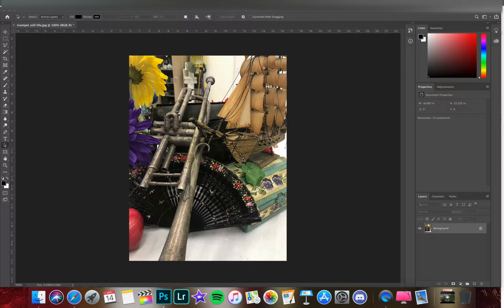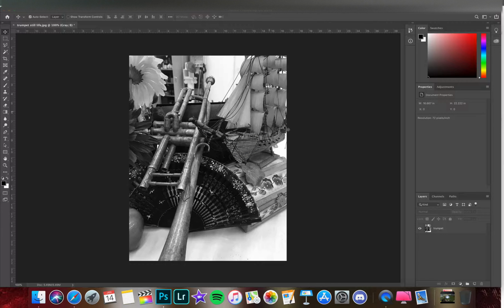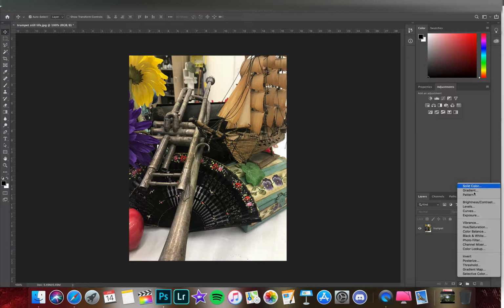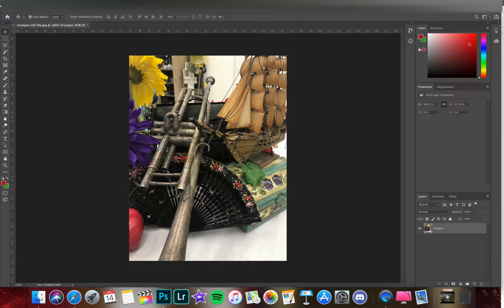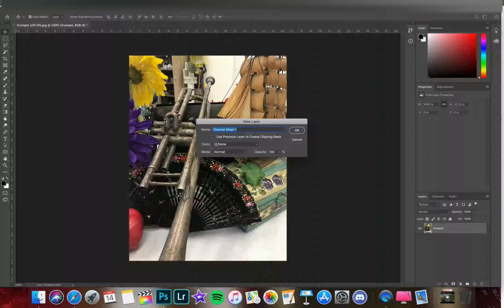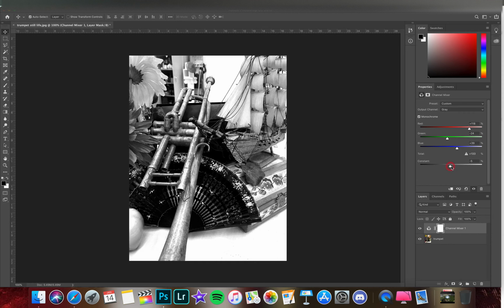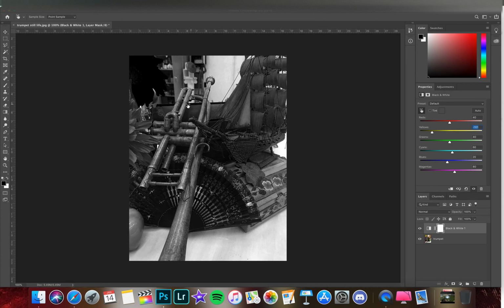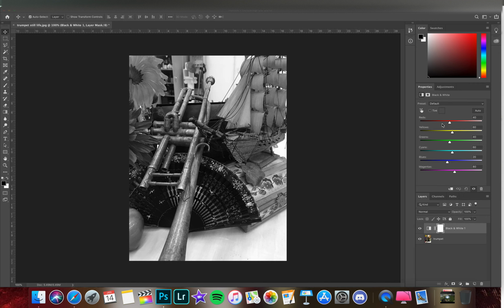Non-Destructive B/W Editing